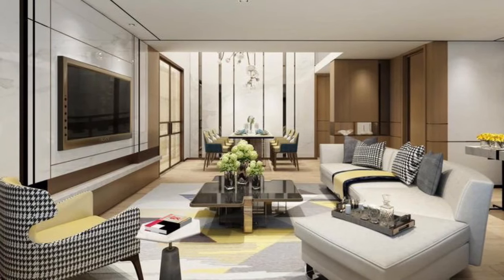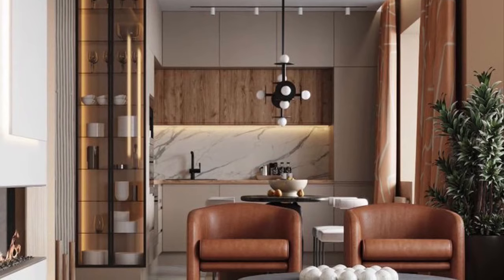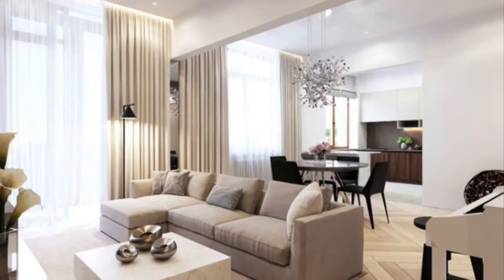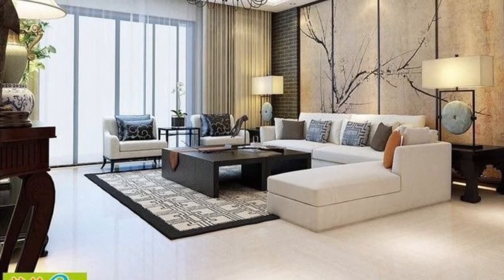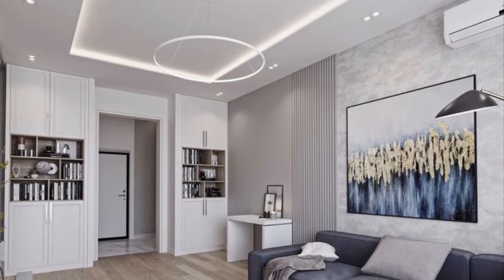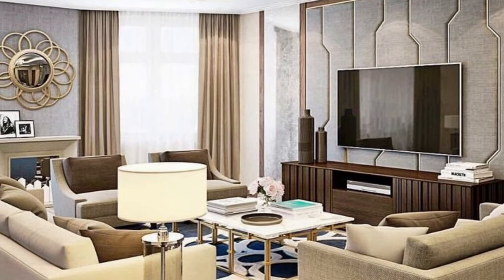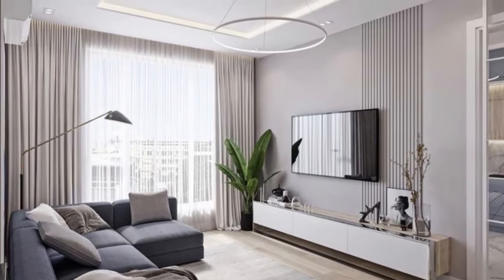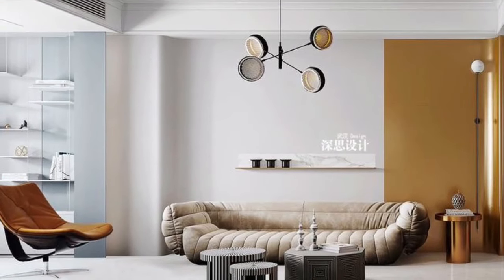Fabulous small living room design ideas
Fellow us on Twitter:@dame40k